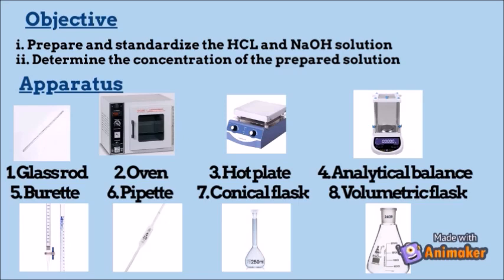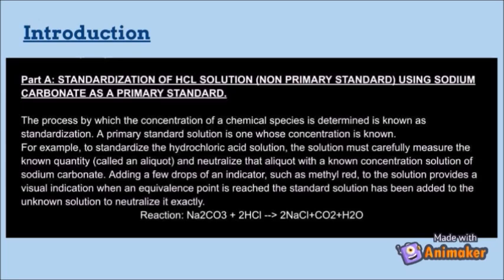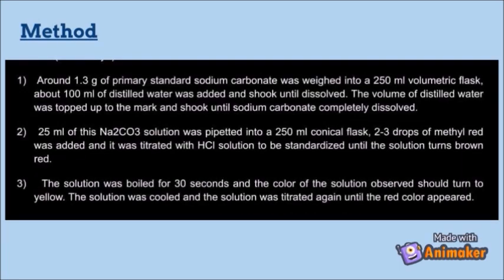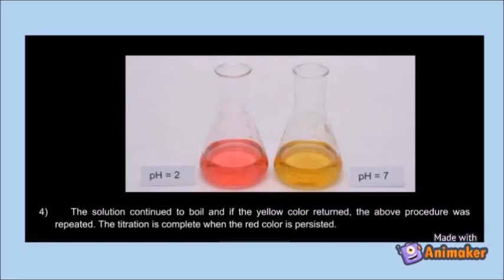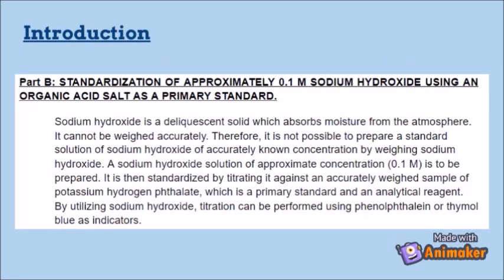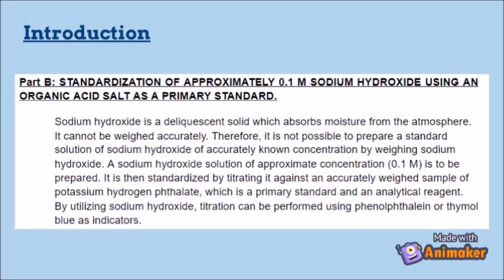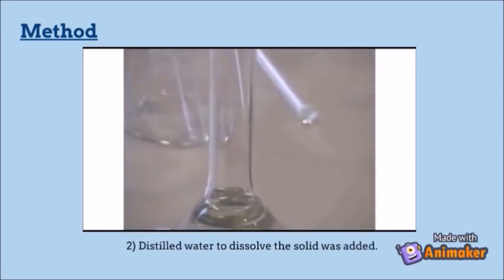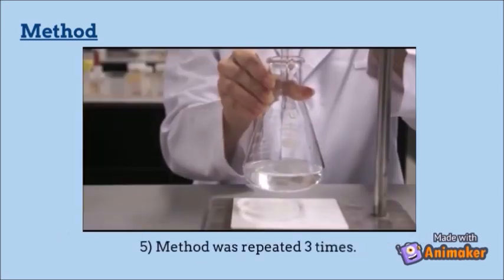kim 3003 kump 9